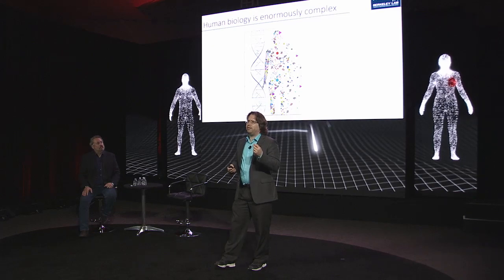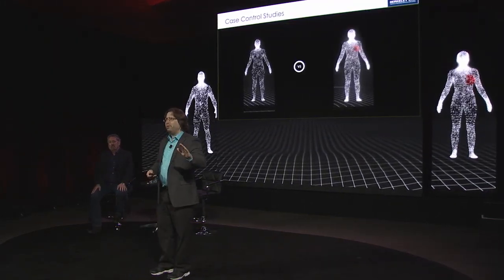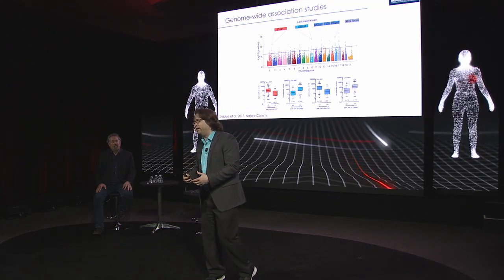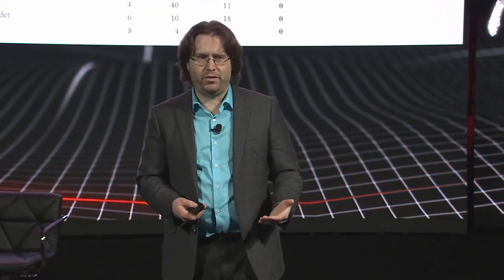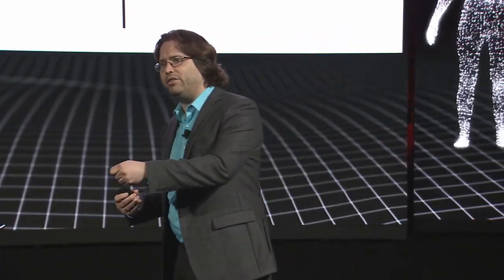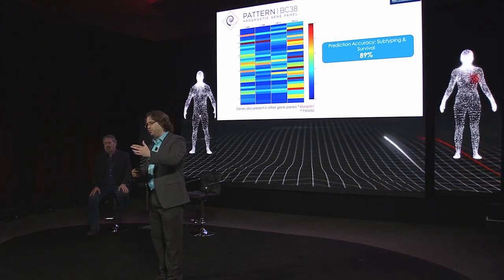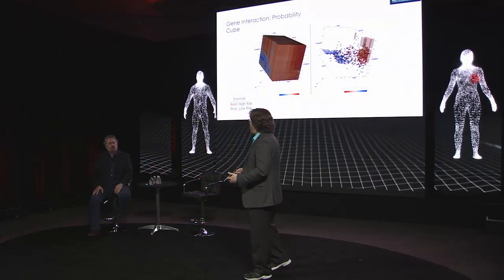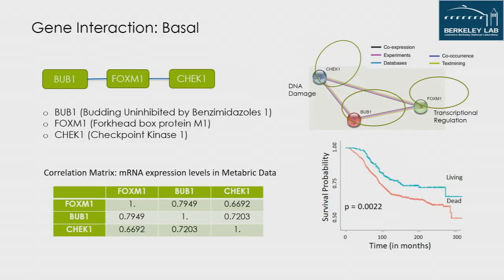Dr. James (Ben) Brown, Computational Biologist, Berkeley Lab: Discovering gene interactions with PCI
Pattern Computer Splash Event  Chapter 2 of 5